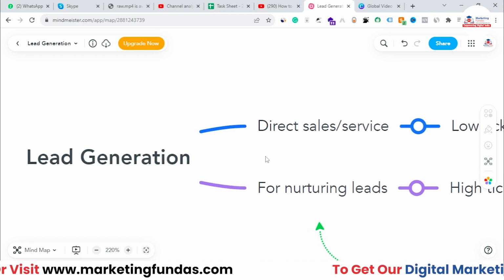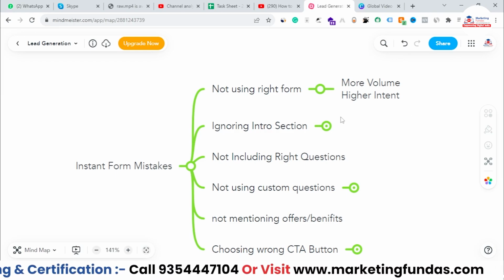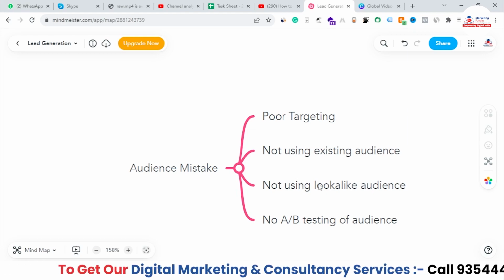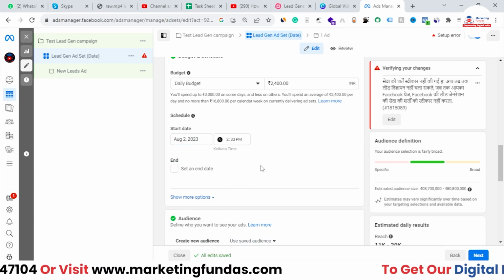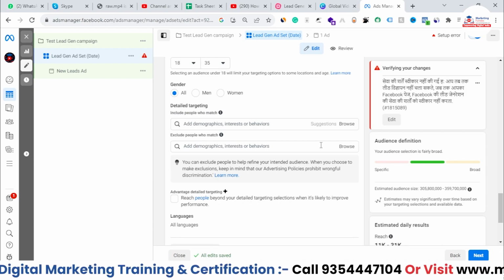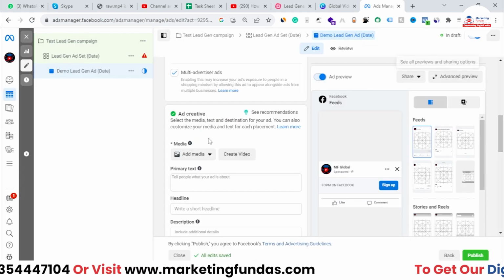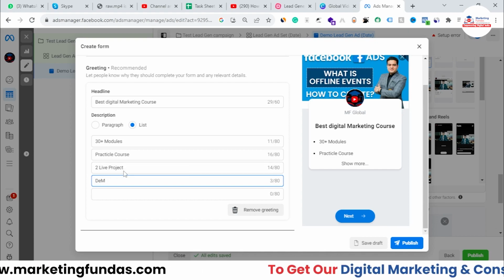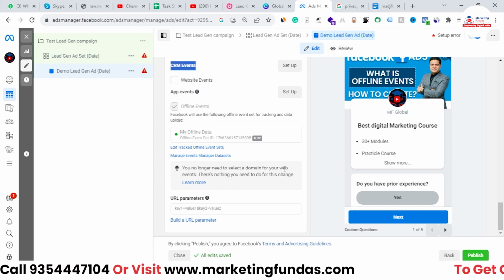How to Create Facebook Lead Generation Ads Campaign | Facebook Ads Course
In this video, I'll show you how to create a Facebook lead generation ads campaign that will help you generate more leads for your business.

We'll cover everything from setting up your campaign to creating your ad creative to targeting your audience. By the end of this video, you'll have all the tools you need to create a successful lead generation campaign on Facebook.